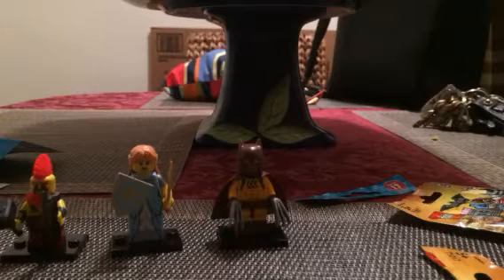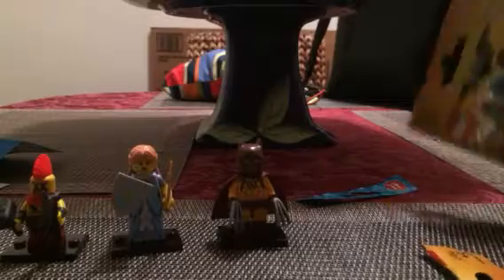Lego mystery packs part 4